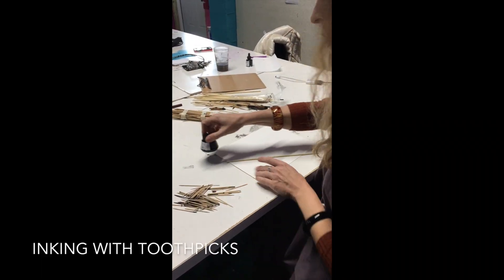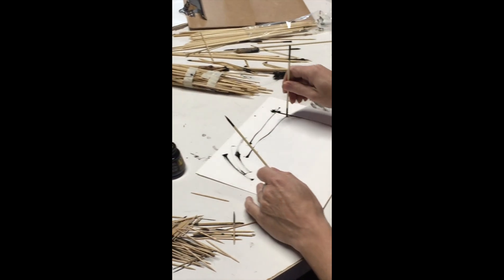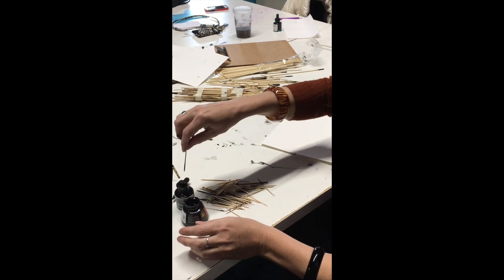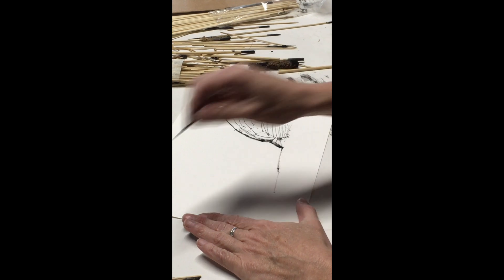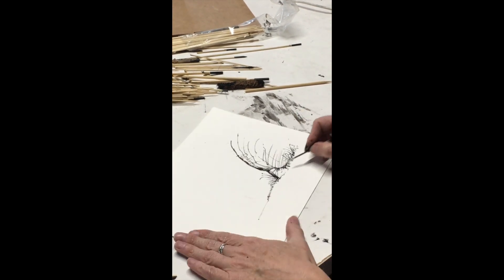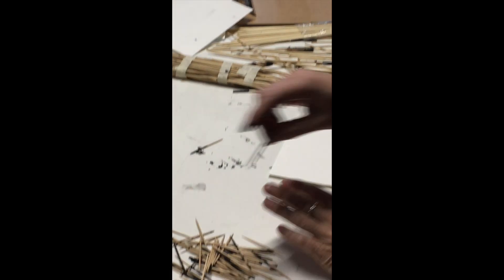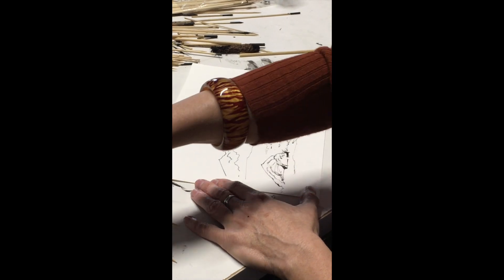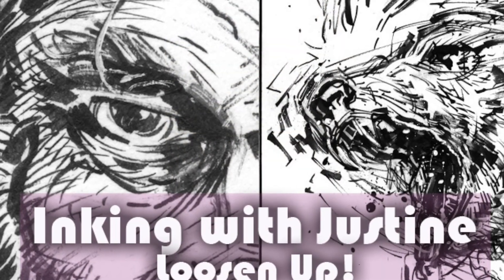How To Improve Your Inking - Inking With A Toothpick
How to Improve Your Inking - Inking with Toothpicks and Skewers

Have you ever wanted to learn to draw and ink like a comic master? Justine Andersen of the Sequential Artists Workshop studied with P. Craig Russell, Jeff Jones, Jim Sterenko, and Val Mayrick and Dan Adkins, both of whom studied with Wally Wood. She has worked for DC Comics, Wizards of the Coast, Lucasfilm and more. Her own Mara comic shows an amazing array of inking and drawing techniques.

Want to learn how to ink with a brush? Want to learn to ink with real ink? Want to learn non-traditional inking?

Are you terrified of traditional inking tools and techniques?
Have you been so intimidated by traditional inking that you have given up and resorted to markers, brush pens and computer "inking?"

Have you ever wondered how inks can be so crisp and clean yet so loose and confident?

Have you ever wondered where to even begin learning how to master the brush?

Have you ever wondered how the work of the great inkers never seem to look messy or ugly?

Have you ever felt defeated enough to say, "I could never do that."?

Great classic inking is not magic or a birthright, all that clean and expressive inking is within your reach, and it is teachable. Join us, and begin unraveling the mysteries of those terrifying, liberating and glorious traditional tools from an artist who learned it from Master artists and inkers like Jeff Jones, Dan Adkins, Frank Thorne, P. Craig Russell and more!

Get in there and learn how to get over the fear of the brush and start inking like a pro!
Through easy to follow visual-rich lectures, demos and work-at-home projects that have been successfully proven for years in classrooms, you will not only learn to see that what these artists are doing is not magic, it is perfectly explainable, understandable, teachable, and therefor entirely doable!

All of my students had this experience, and even I used to feel wholly gobsmacked by the inking of my favorite artists, artists who consistently inked as if their brushes and pens danced across the page on wings of inspiration.
But no, none of this is Godly magic beyond the skill of any artist. There are teachable techniques, tricks, and methods that will give you the confidence and control to get in there and ink with real brushes and real ink on real paper!
Ever wonder why your inks look like holy hell, sloppy and ham-fisted?

Are you terrified of bringing a brush to your page for fear of ruining the pencils you worked so hard on?

Ever wonder if your favorite inkers were just born with so much control that it came easy to them?

Do you feel helpless for want of a teacher, have you worried about where to even begin?

In our Justine's Inking Classes, you will learn how to look at great inking, how to let go of bad habits from how the brush is held to who you are looking at for influence, and ultimately how to submit to the discipline it takes to learn to use the traditional techniques and tools (primarily the brush).

What makes classic inking and inkers great is not a superpower. Great inking comes with practice, know-how, discipline, patience, and it comes with the confidence of knowing that what you are doing and how you are doing it works.

In Justine's Inking Classes, Justine will not only show you how to see, who to look up to, and how to gain control of your brush and ink. We will do this with the help of:

• Image-rich lectures that back up the importance of looking at great inking, and finally recognizing the beauty of line, and realizing the language of line used by the Masters.

• Visual demos describing how the brush is held, demos that will clearly demonstrate why the small things matter, and how inking is a full-body experience!